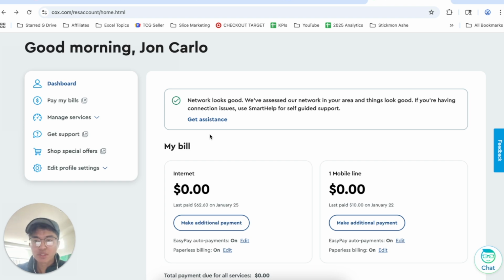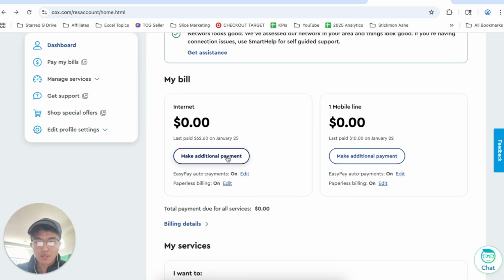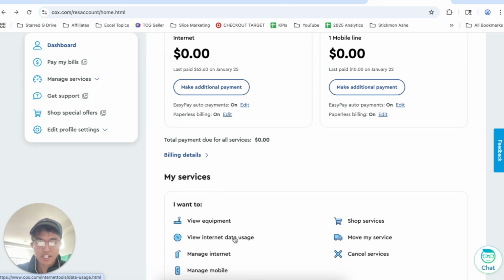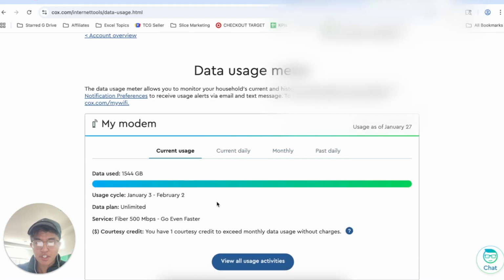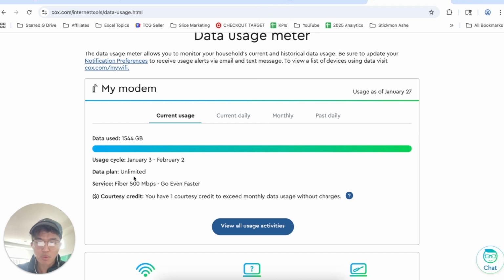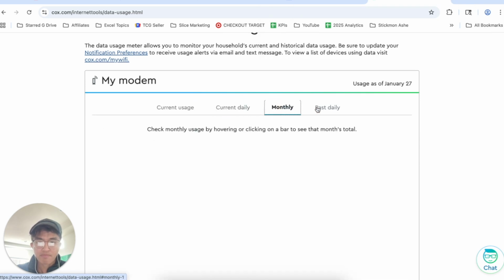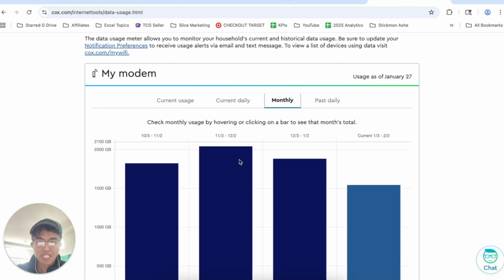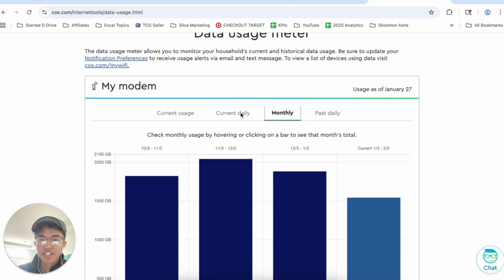How To See Your Internet Data Usage On Cox: Easy & Quick Guide!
Want to check how much internet data you’ve used on your Cox Communications account? This easy guide shows you how to view your data usage directly from your Cox online account or mobile app. Learn how to open the data usage section, track your monthly usage, and see how close you are to your data limit. Follow along to easily monitor your internet data usage and manage your connection more effectively.